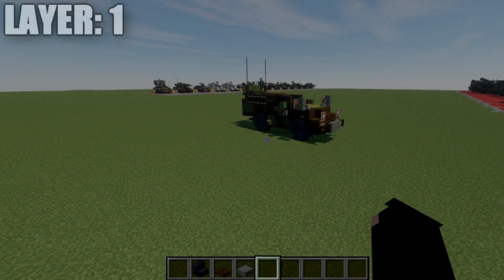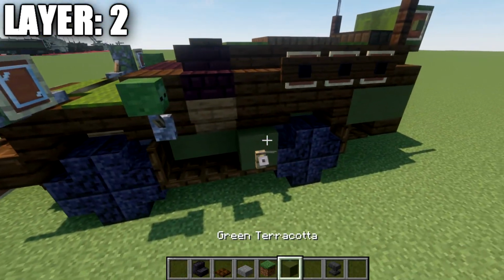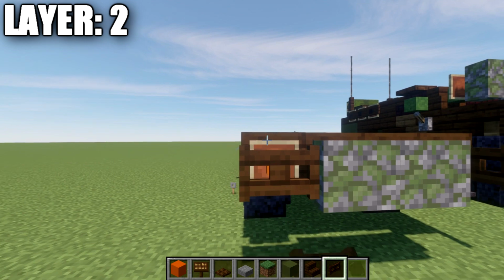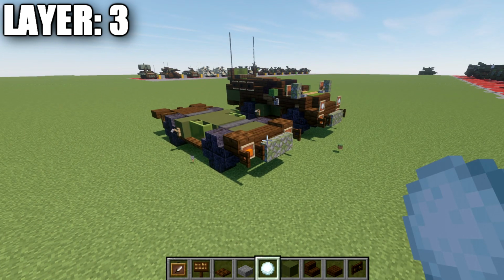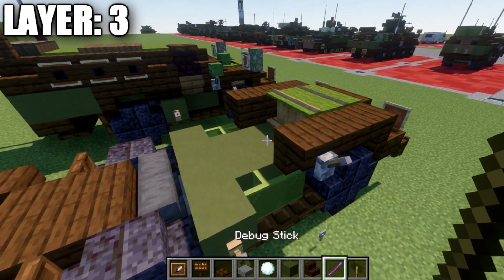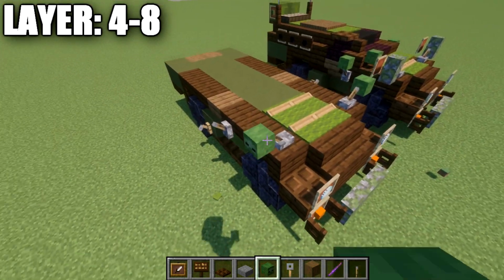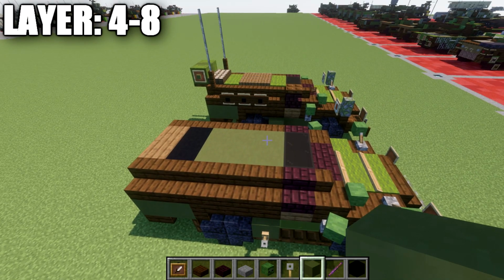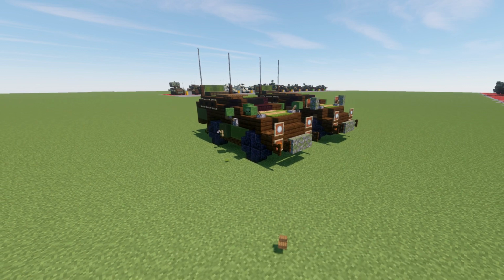Minecraft: Modern KAMAZ-43269 "Vystrel" (BPM-97) | Armored Personnel Carrier Tutorial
HELLO LADIES AND GENTLEMEN! Welcome back to another Minecraft tutorial. Today we will be building the KAMAZ-43269 "Vystrel" (BPM-97). Enjoy the tutorial!|

►Introduction: (0:00)
►Layer 1: (3:24)
►Layer 2: (4:24)
►Layer 3: (7:15)
►Layer 4-8: (9:50)
►Outro: (12:27)

CURRENT SUPPORTERS:
►$25:
-Derek Frost Westbrook
-Assassin's Creed
-Brock Cherry
►$15:
-Lord Shaxx
►$10:
-Cayde 6
-Inspector Koichi Zenigata
-Koya
-Owen Brost
-Simon Riley
-Supreme Commander Valkyrie Shinnakasu
-ZPro Warfare
►$5:
-Bisky Nisky
-BrickBros2016
-Delta 1
-Martino14
-Martion14
-Maus
-The Grand Pope
-TrenchFighter8

TEXTURE AND SHADERS PACKS:
►Texture Pack: Minecraft Default Pack
►Shaders Pack: Continuum 1.3
►Game Version: 1.16.4